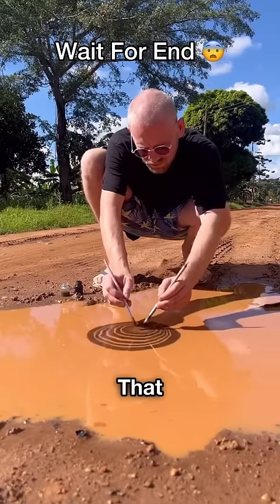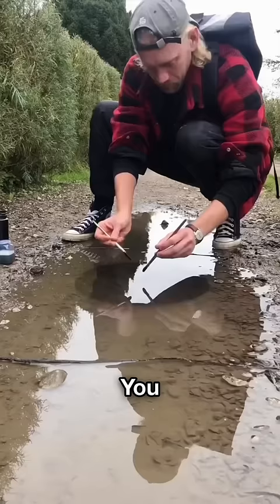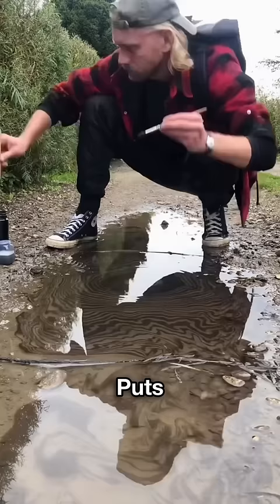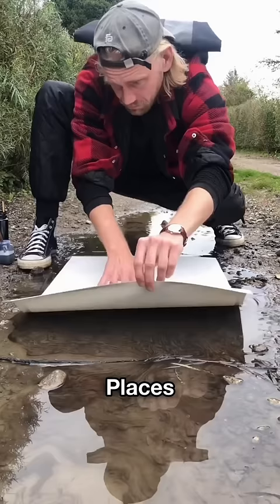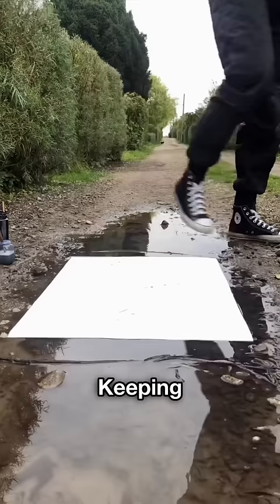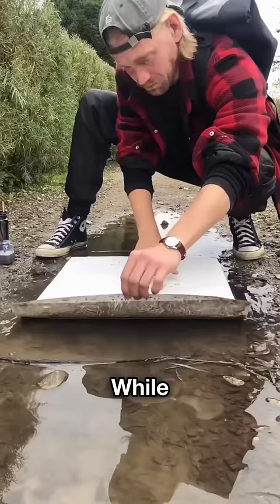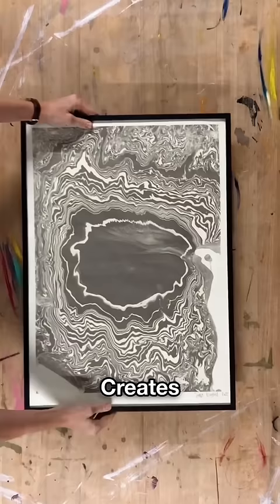Talented man 😳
Credit: jeppe k Ringsted on Instagram

This Video is only for education purpose. No one harmed in this.